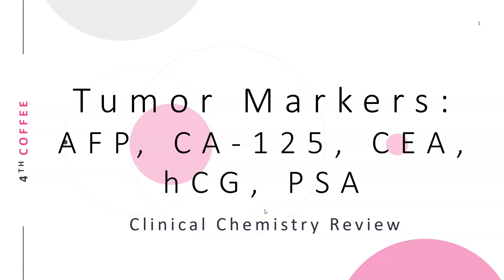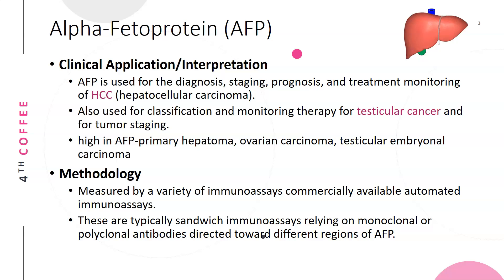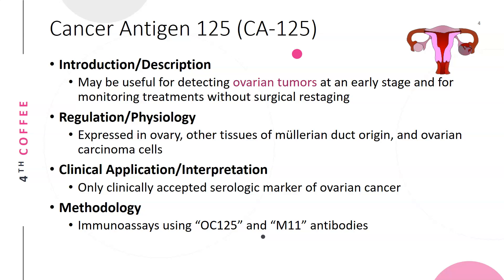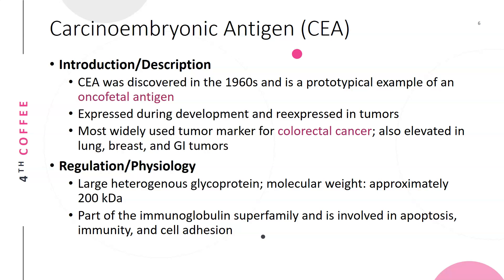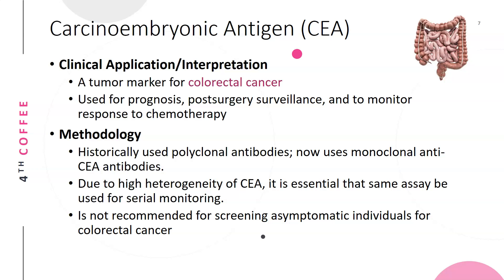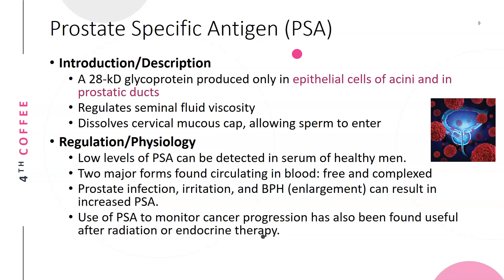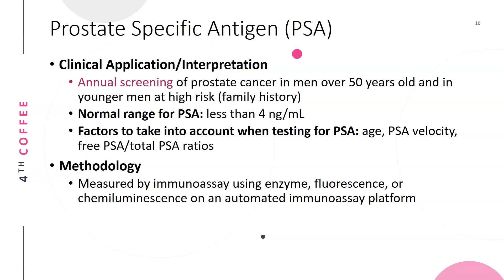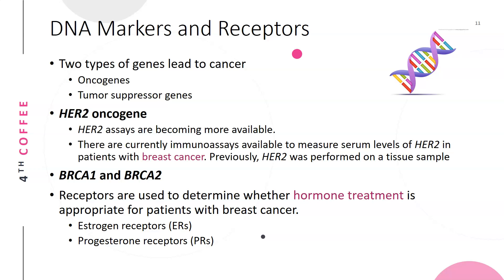Tumor Markers: AFP, CA 125, CEA, hCG, PSA - clin chem review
A clinical chemistry review video on the most common tumor markers, incluing AFP, CA-125, CEA, hCG and PSA. Based on information from the Larson and Bishop clinical chemistry textbooks.